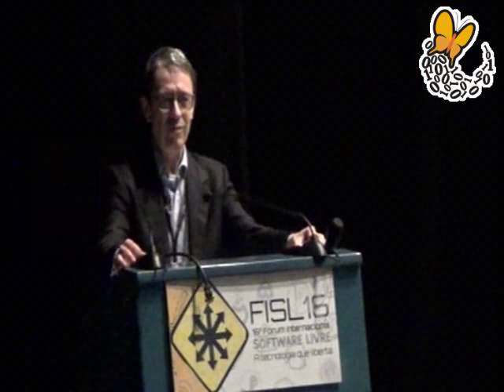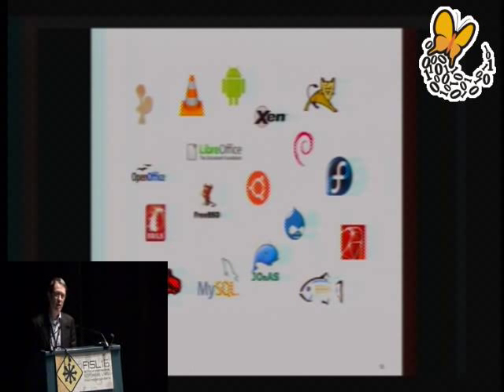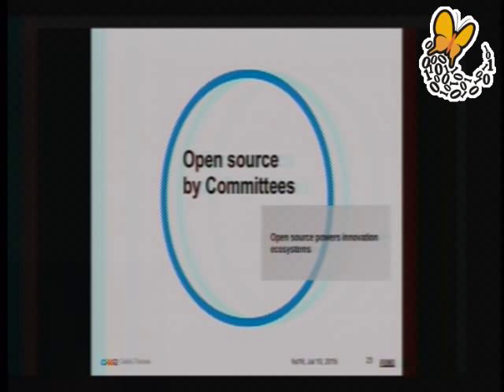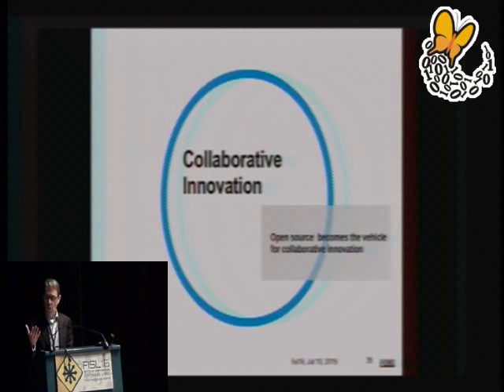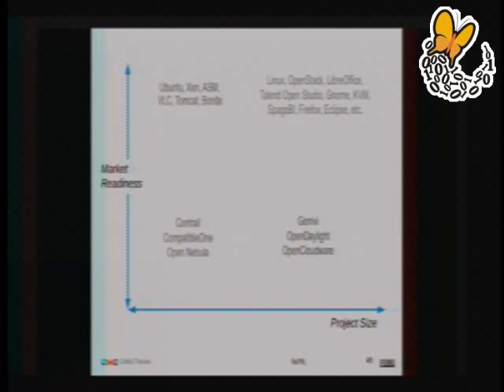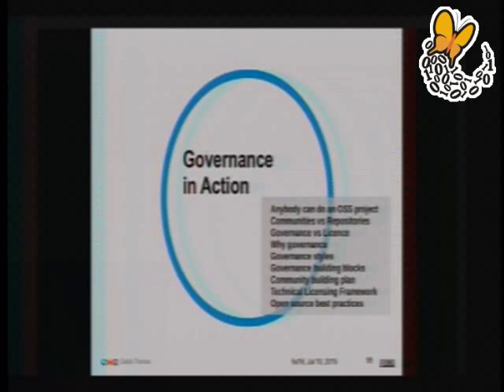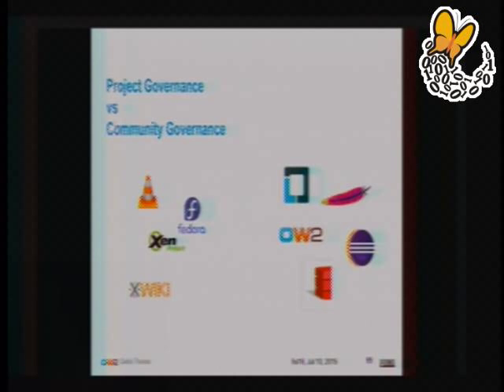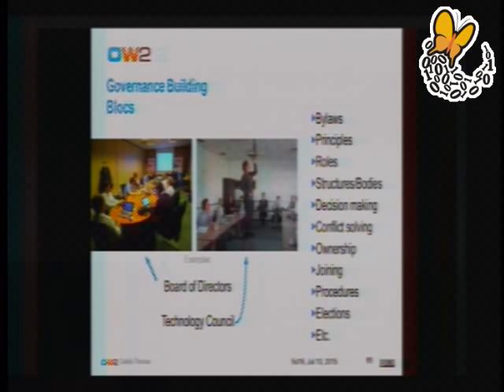Governance makes the Difference: the case of AppHub, the European open source ma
Many research and innovation projects adopt an open source approach from the implicit understanding that making the code of unfinished components freely available keeps open the opportunity for third-party stakeholders and contributors will finally complete the software. This is a possibility on the paper. But is not how open source actually works. This is not how open source communities grow nor how open source software becomes successful. In this presentation we hold that one of the key differences between a success open source project and a failed one is that the successful project implement flawless open source project governance. We present the Governance Makes the Difference approach developed by AppHub to create a trustworthy European open source market place by fostering the adoption of open source project management best practices.

Thomas